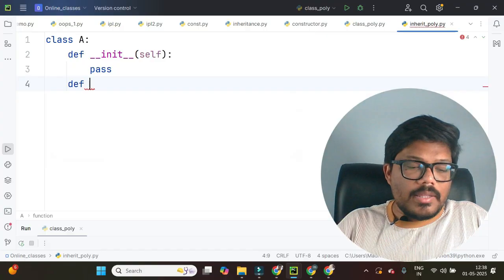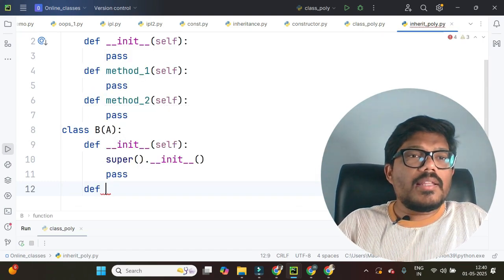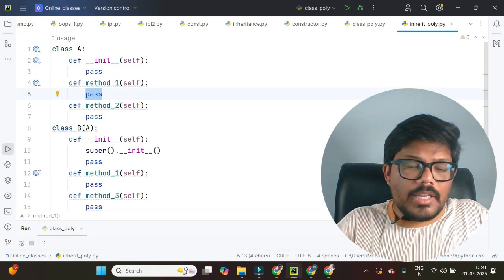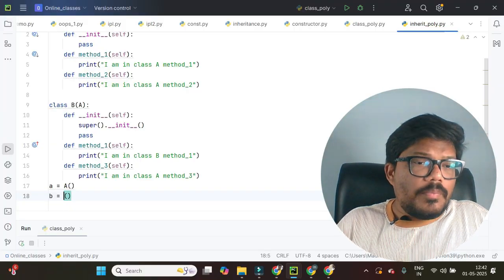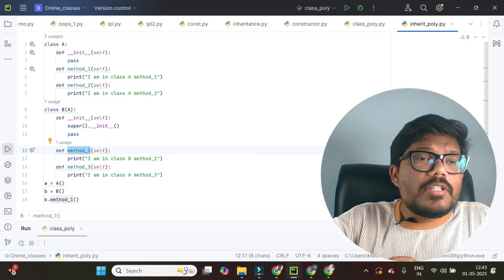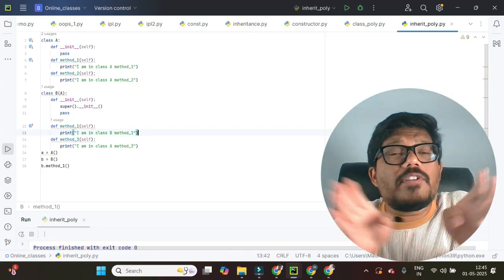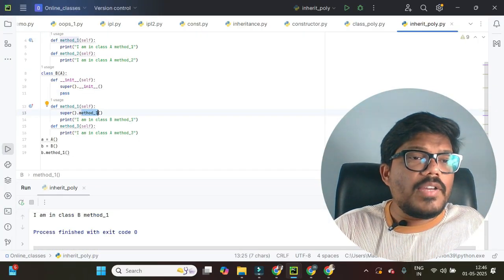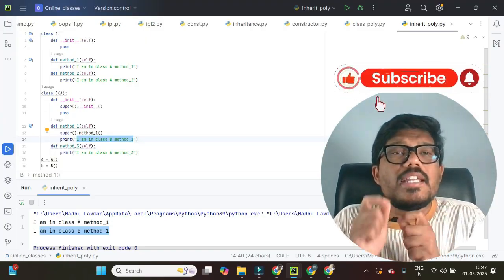#11 Polymorphism and Inheritance in python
Playist: Object Oriented Programming concepts in python.
In this playlist all the concepts of OOPs in python are explained clearly in a simple way by taking fun example for a better understanding.
As part of OOPs, Polymorphism and Inheritance has been discussed in detailed in this video by taking real world examples.

Hope you find this video useful. Happy learning.